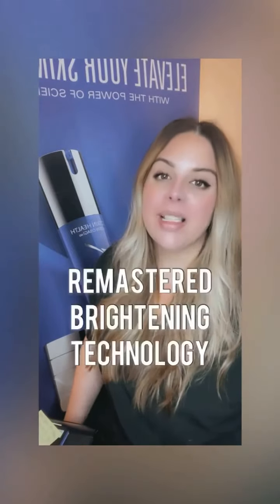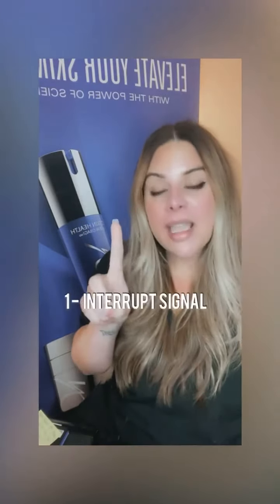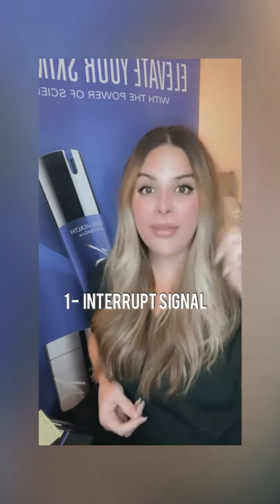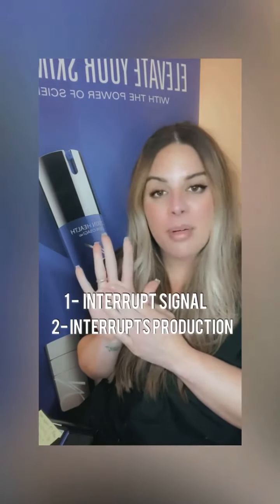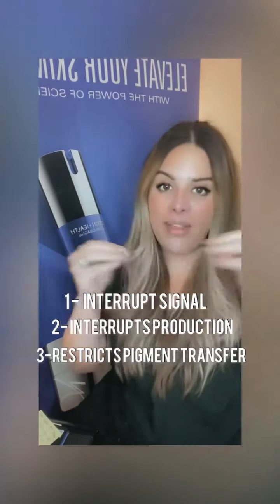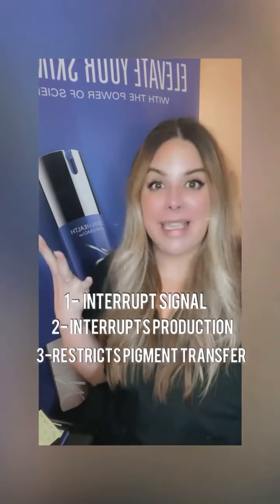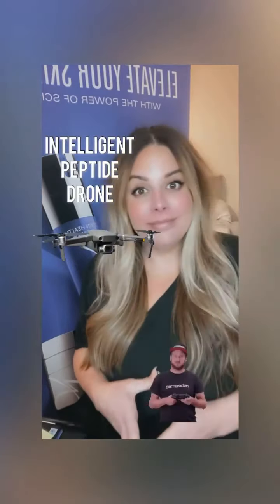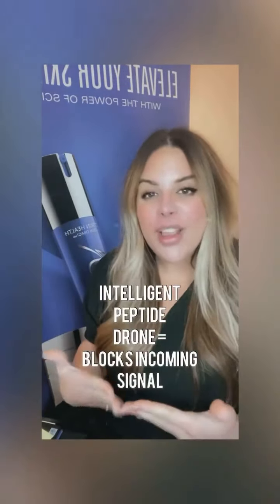Brightalive - What’s the deal?!